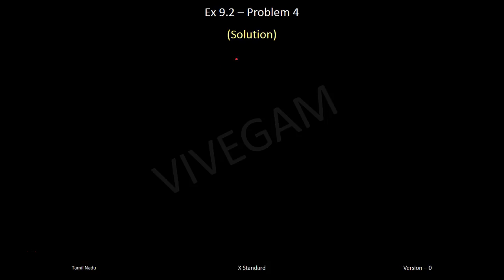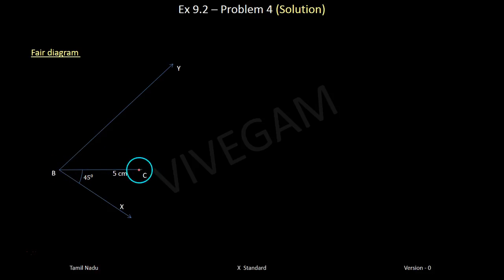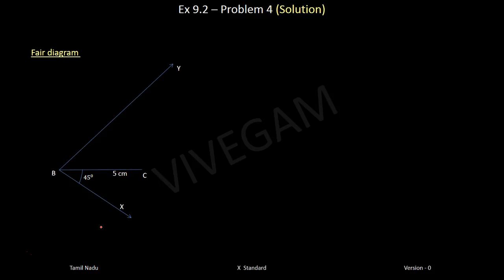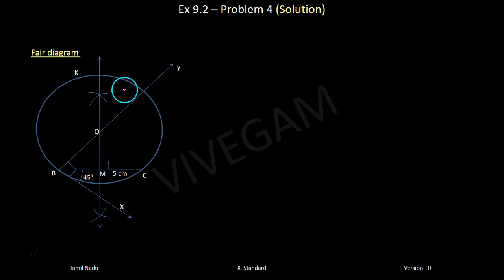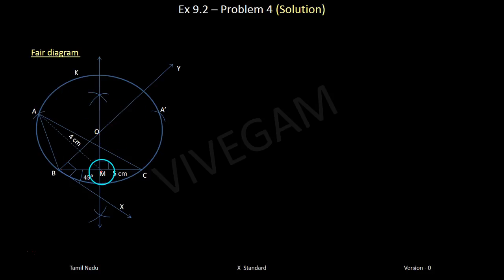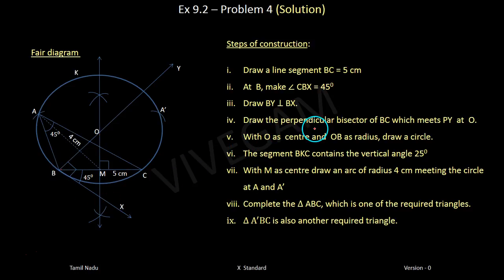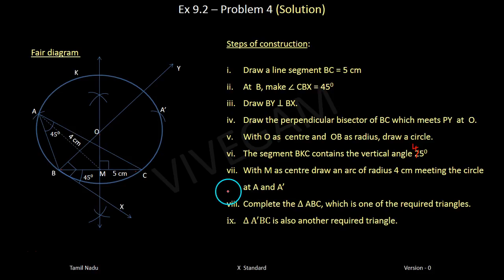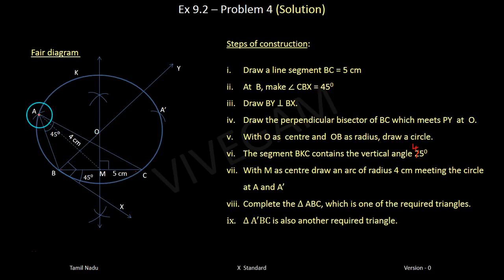9 2 4